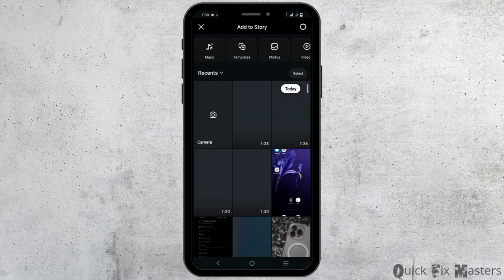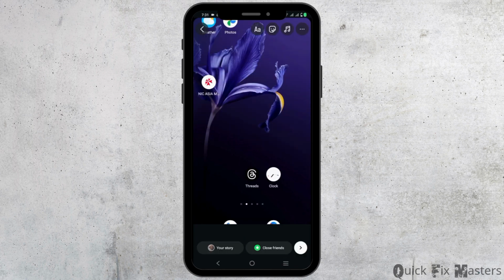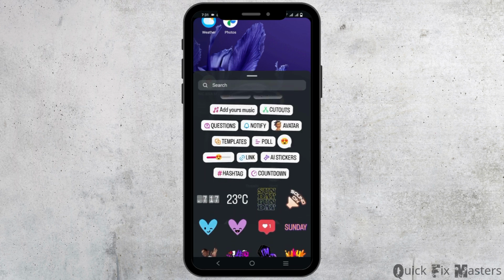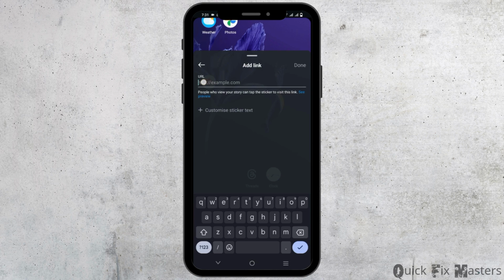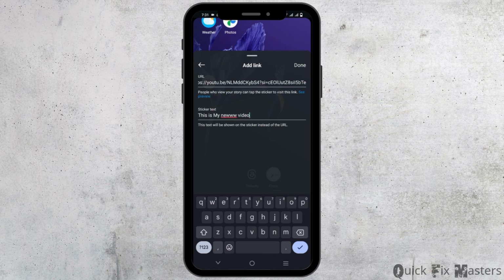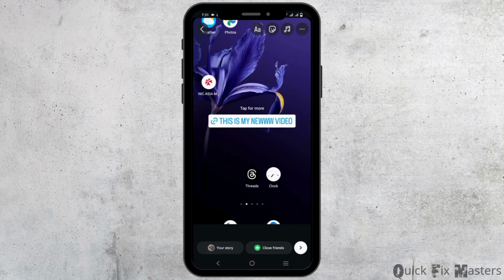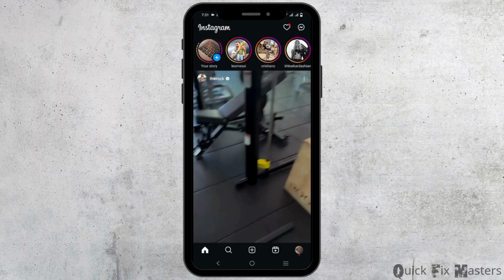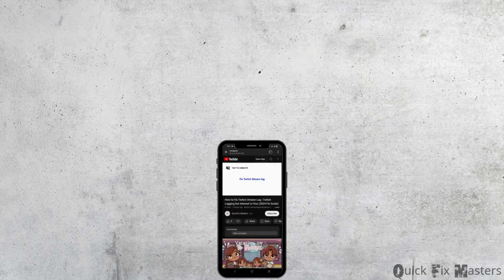How to Add Links to Instagram Story 2024 (Step by Step Tutorial)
How to Add Links to Instagram Story (Step-by-Step Tutorial)

Want to add a link to your Instagram Story? In this video, we’ll provide a step-by-step tutorial on how to add links to your Instagram Story, making it easy to share external content with your followers. Follow these instructions to boost engagement and direct traffic to your desired pages.

Timestamps:
0:00 Introduction
0:15 How to Add Links to Instagram Story

Key Features:

- Step-by-step guide to adding links using the Instagram link sticker.
- Works with the latest Instagram updates for 2024.
- Tips on customizing your link sticker for higher engagement.
- Learn how to track link clicks and optimize link placement.

Looking for more help? Here's what else you can learn: how to add customized call-to-actions, use link analytics, share multiple links in one story, and engage with followers through linked content.